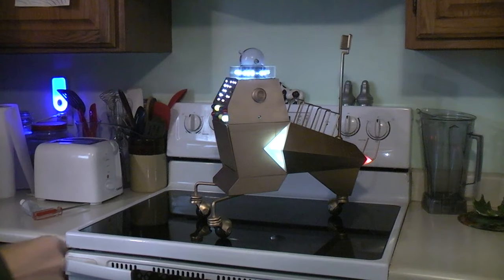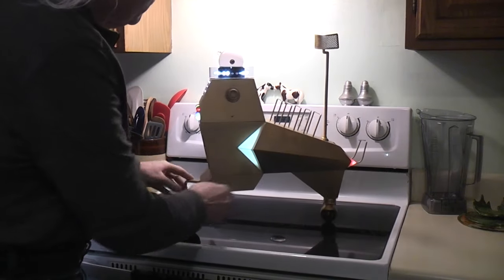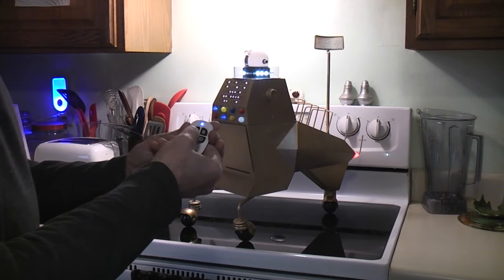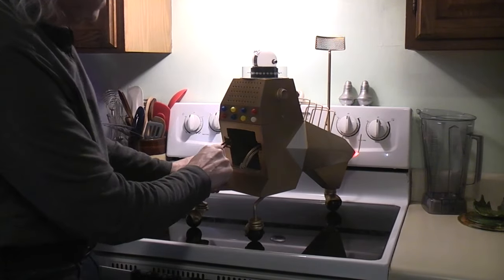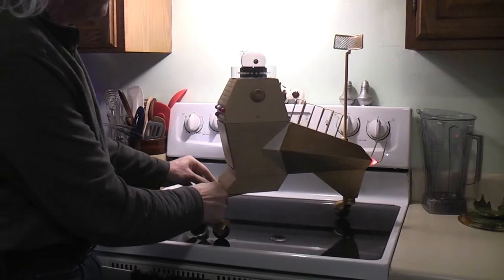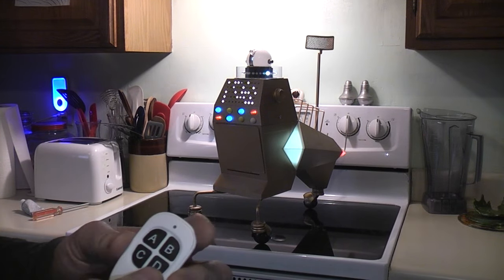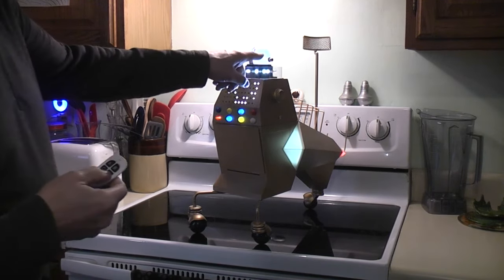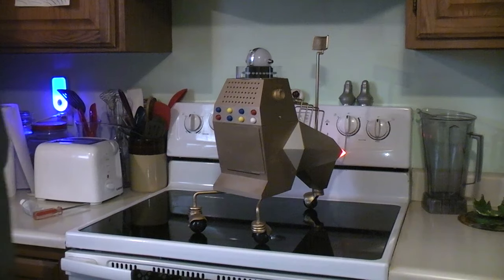Demo of Rover robot build from Wonder Women TV show.